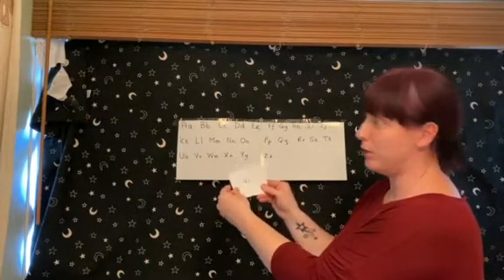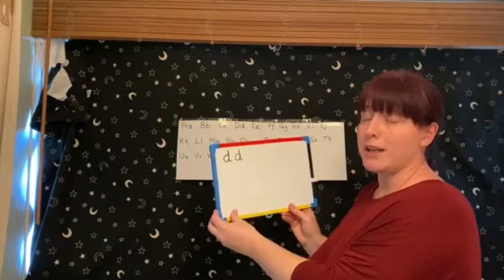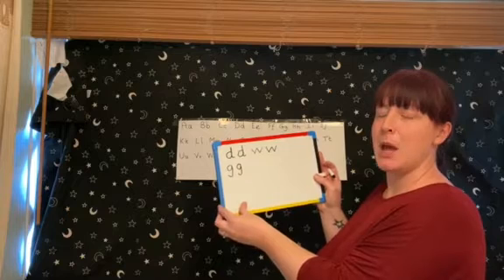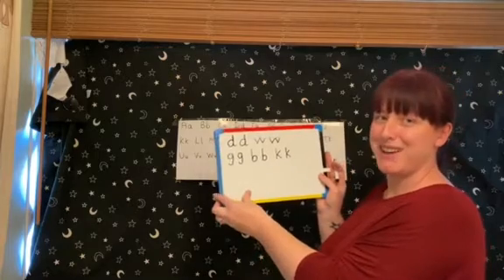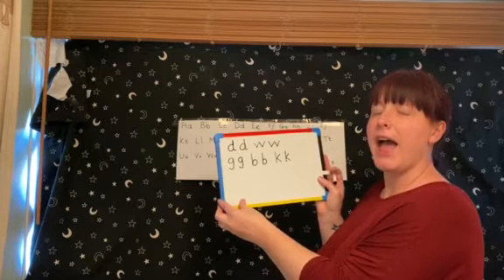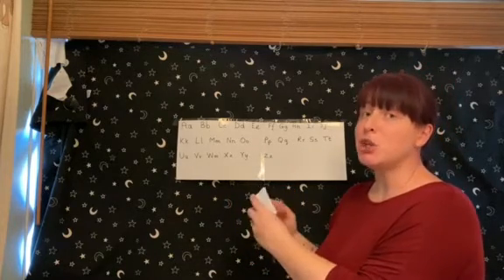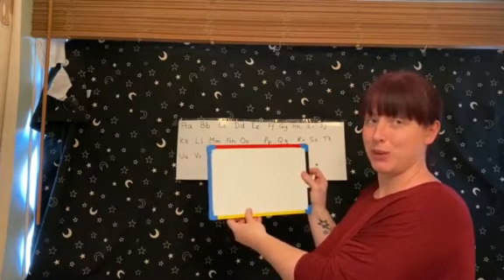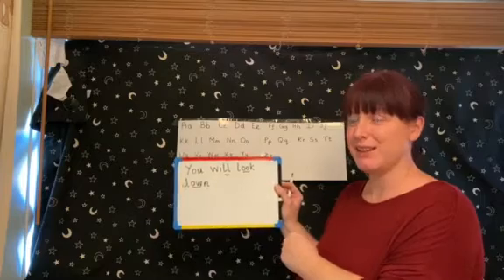Phase 3 04 05 2020